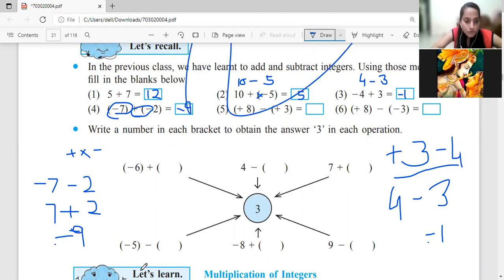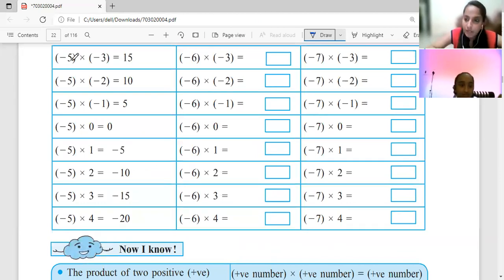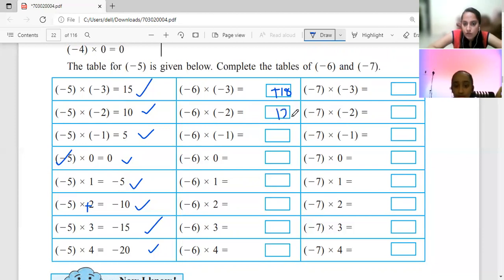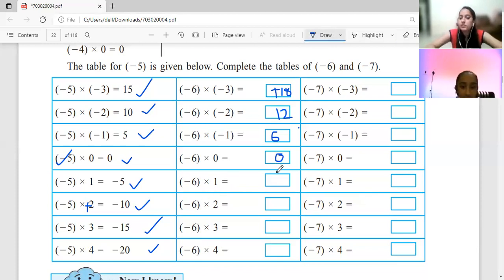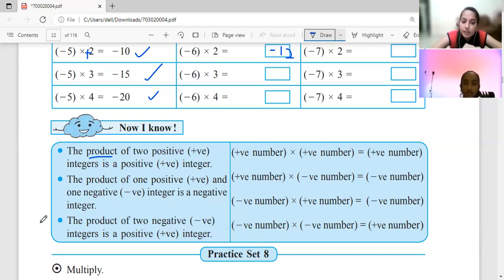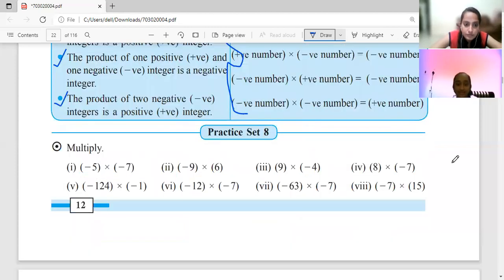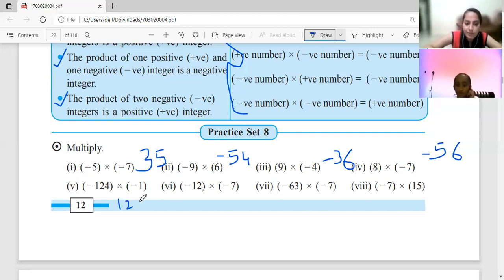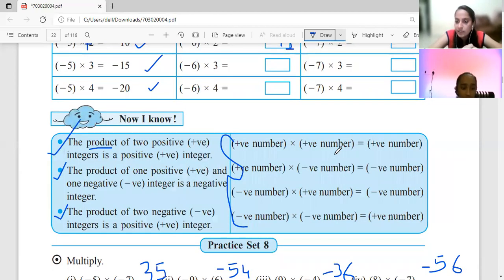CLASS 7# MATHS # CHP 2 PART 2 SMART INDIA # Teacher Anjali Agarwal #